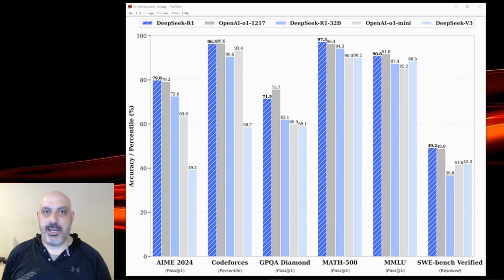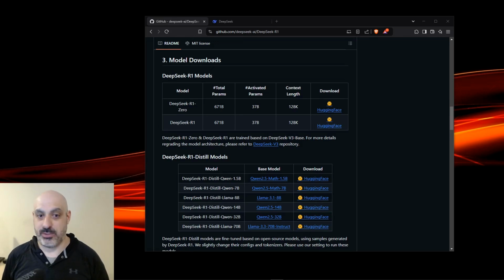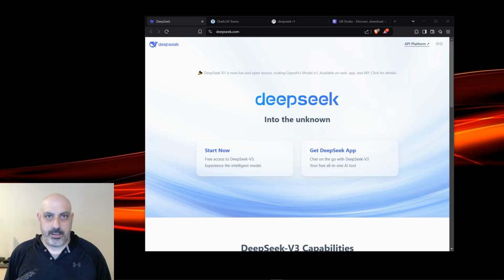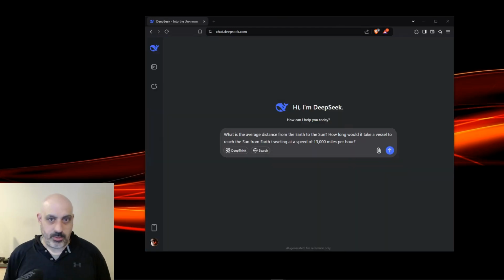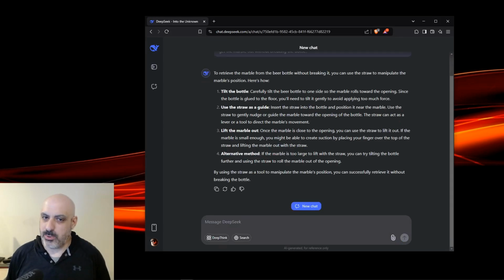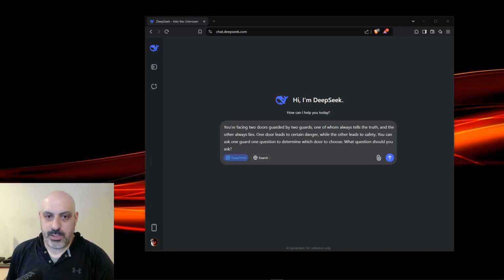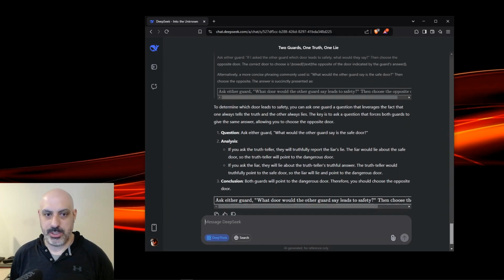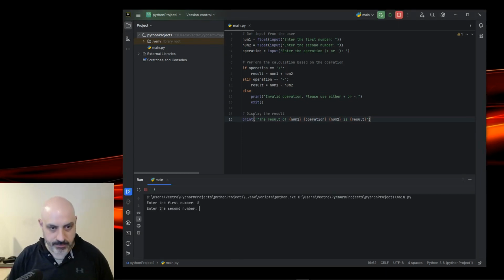DeepSeek-R1: Do We Already Have AGI?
DeepSeek-R1 is a stepping stone to artificial general intelligence. In this video, I'll test the model with my usual kit and see what it's made of. This is an open weights model that comes with an MIT license, uses deep reasoning and will show it's thought process.